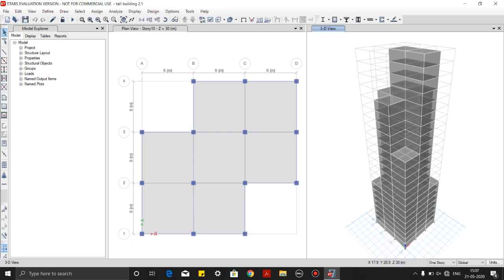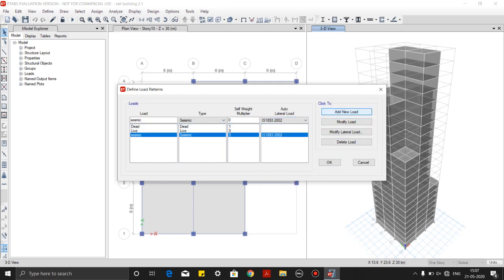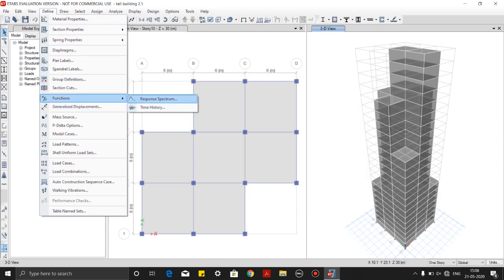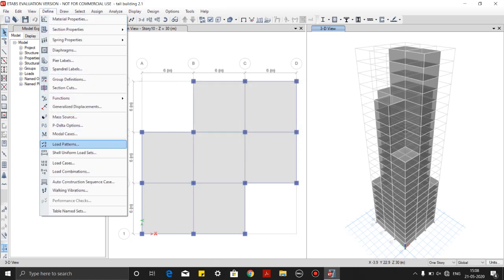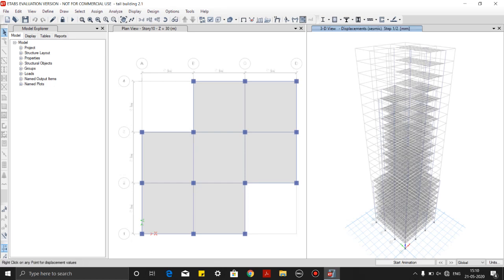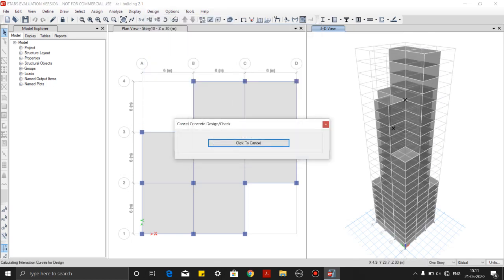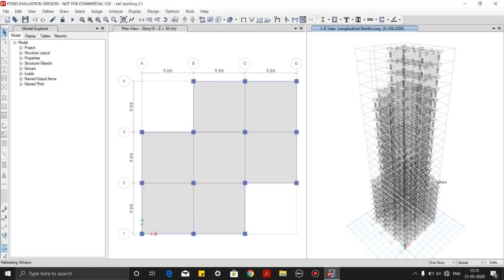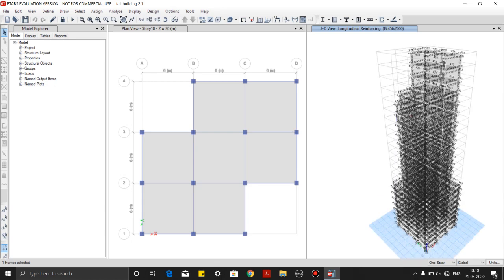Seismic Design- Project assignment for Skyfi labs Online course- by Ayush Kumar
This video is made by Ayush Kumar of IITRAM, Ahmedabad as a part of the final assignment of Seismic Design course from Skyfi Labs. The Seismic design online video tutorials from Skyfi Labs was used to complete this project.